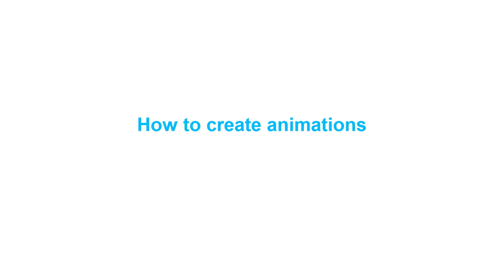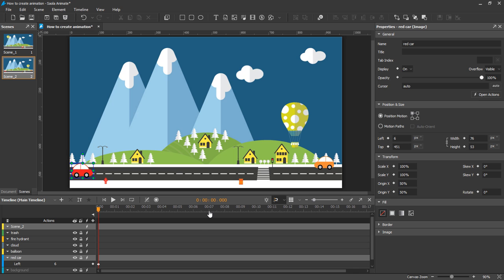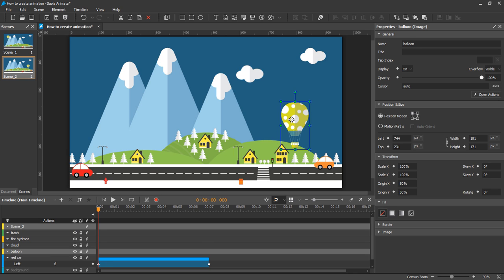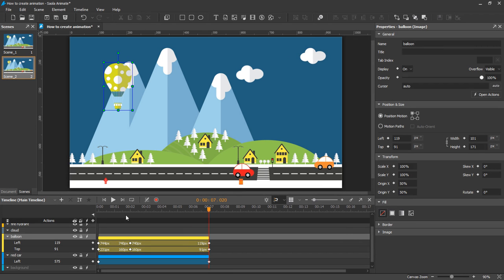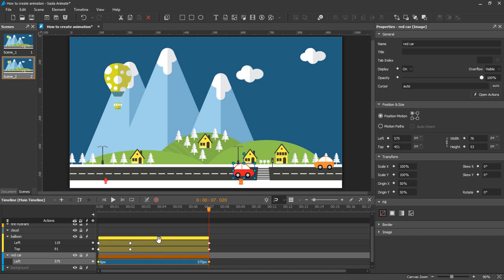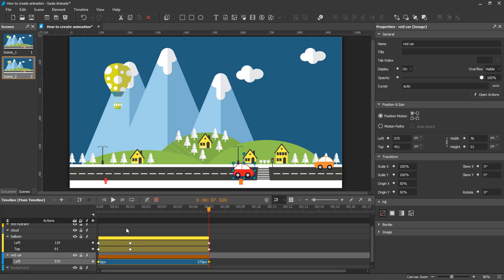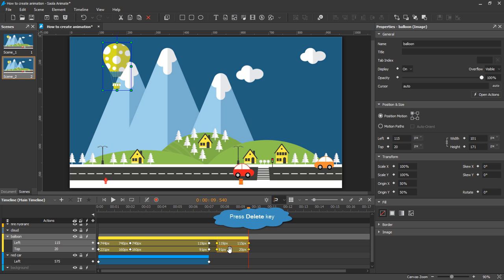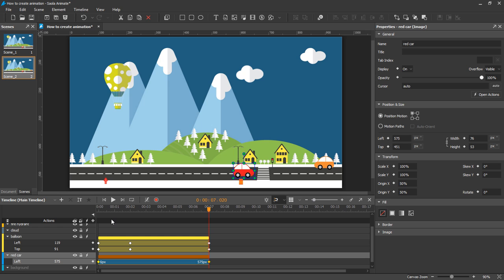How to Create Animations in Saola Animate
This tutorial shows you how to create animations in Saola Animate. Entering the world of animation and creativity hasn't been that easy!